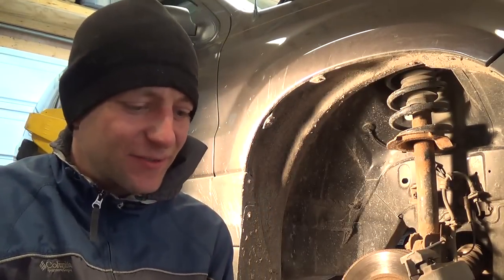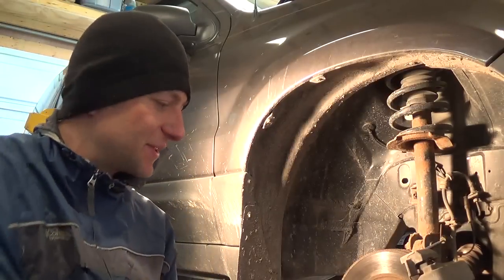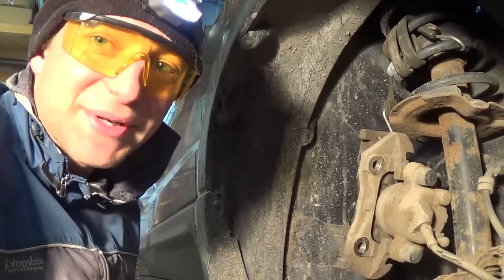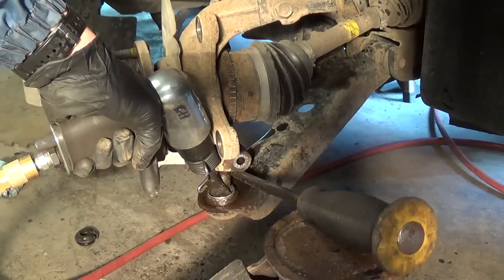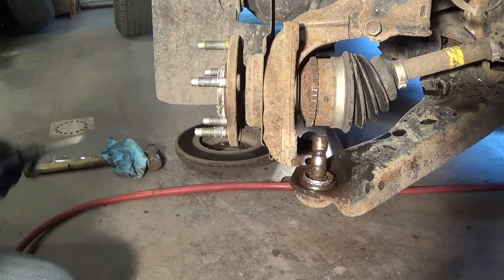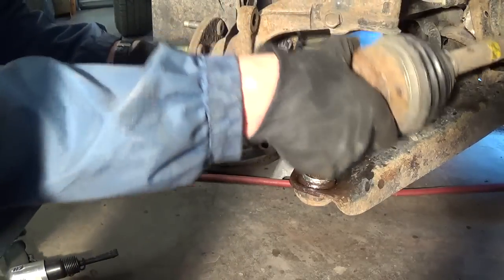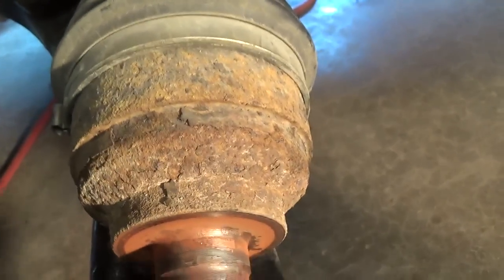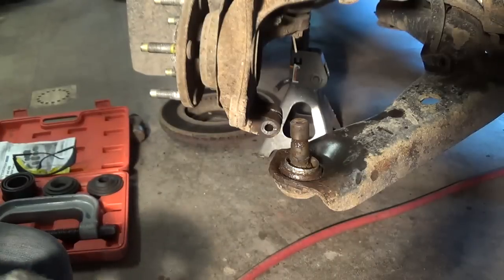DIY: ABS Tone Ring & Ball Joint: Ford Escape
UPDATE & WARNING 4-11-17

Several viewers noticed the BRAKE HOSE in this video was cracked and rightfully suggested to replace it. The brake hose actually DID rupture before I could get the owner to bring in the vehicle, thankfully they were able to safely pull over and no damage was done.
So, if you drive a mid 2006 Ford Escape, CHECK YOUR BRAKE HOSES! The front ones are likely cracked and ready to burst when you really need the brakes. Hopefully that saves someone from a potentially dangerous and scary situation!

Time to put away the scope and get out your wrenches and hammers!

Here I show a DIY replacement of an ABS tone ring and a lower ball joint on this 2006 Ford Escape.